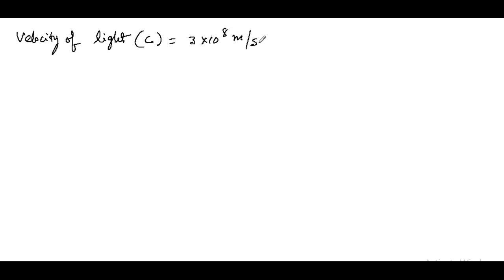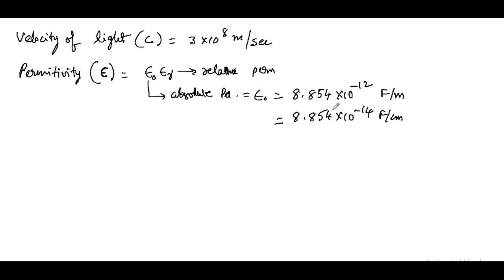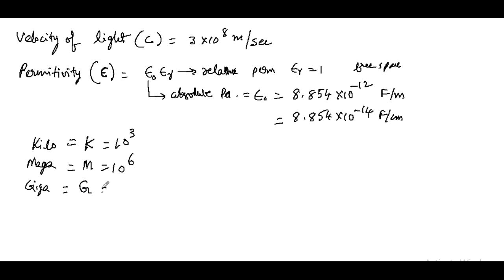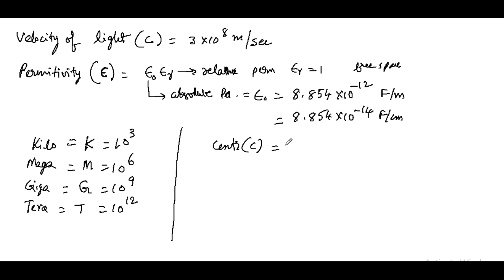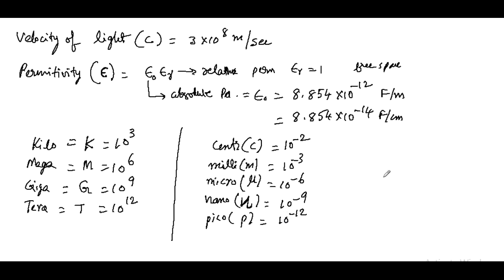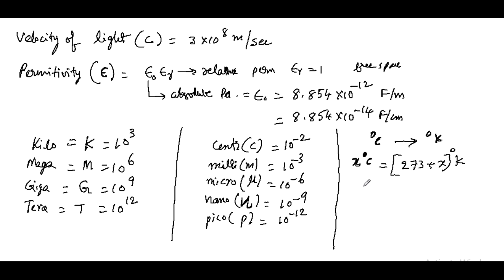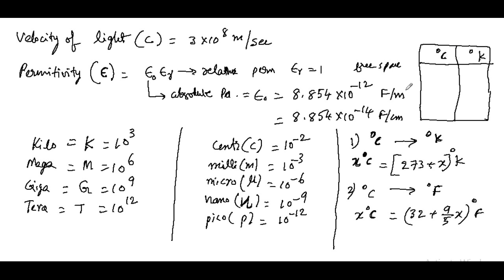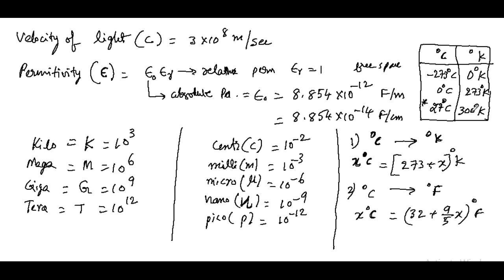03 Basic definitions ... Part - 02 ( Semiconductor Devices )